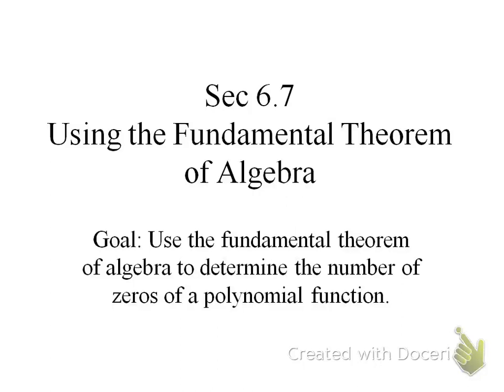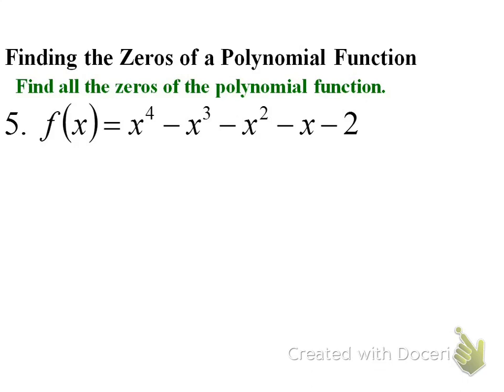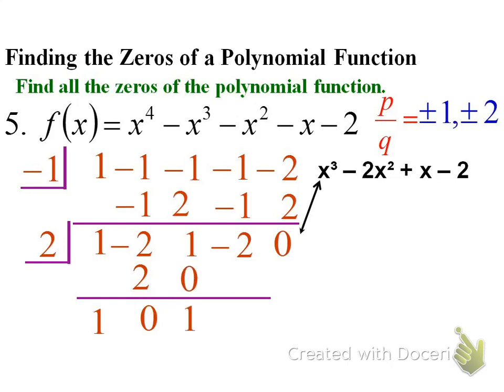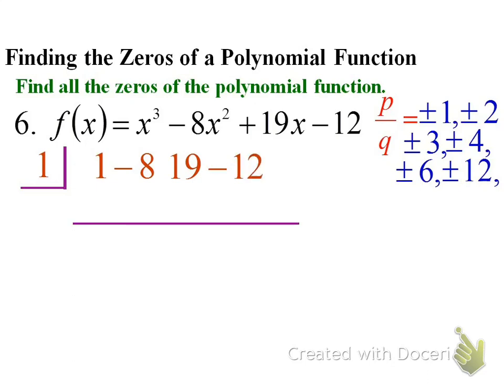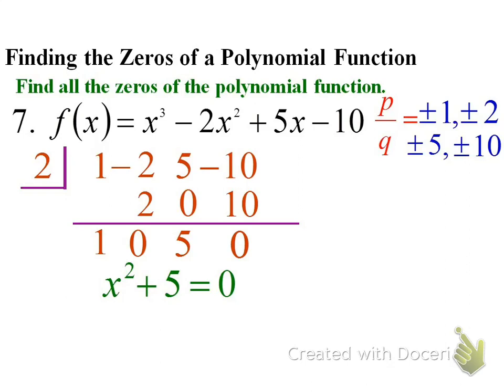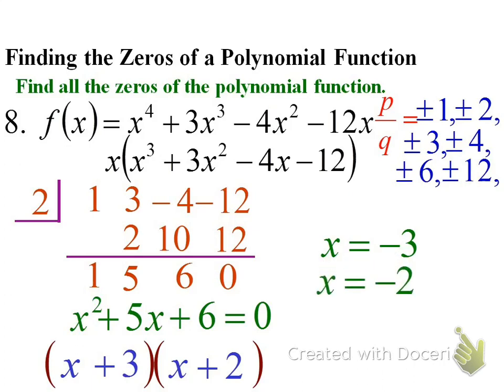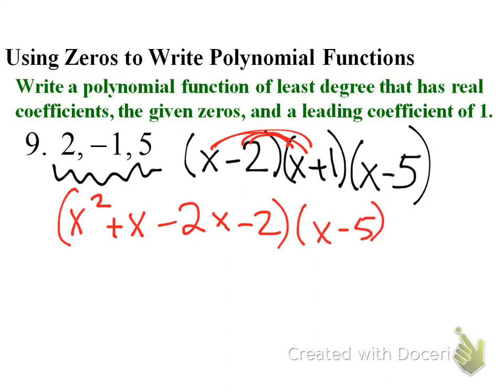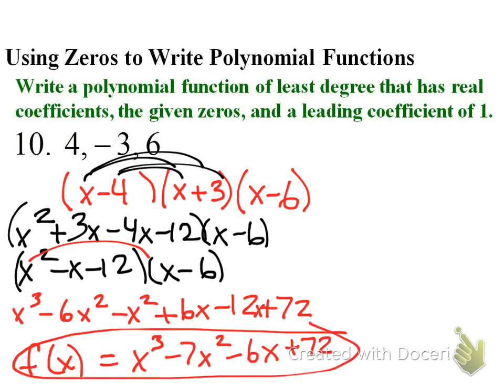Alg2Adv Sec 6.7 1/7